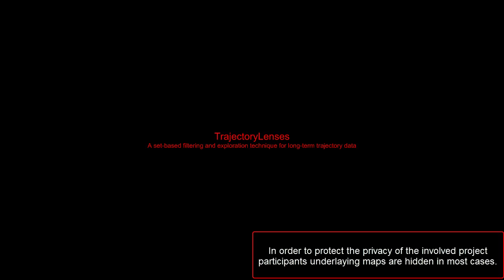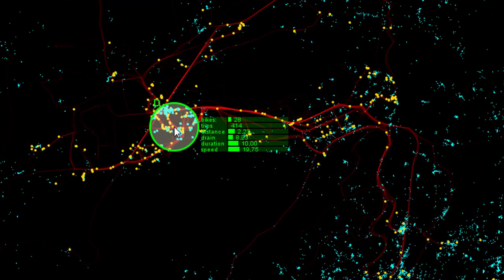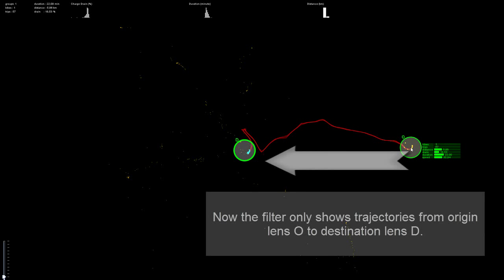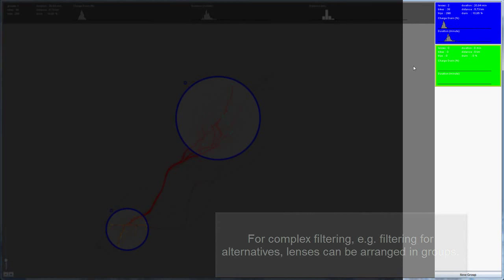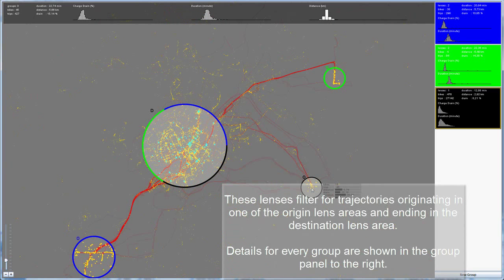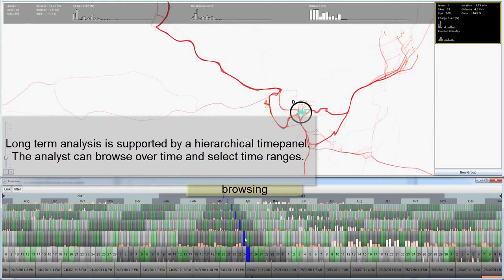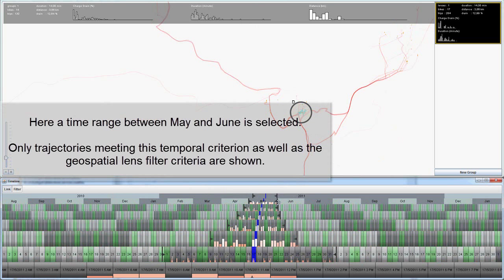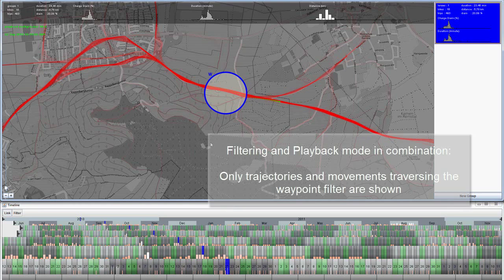Trajectory Lenses -- A Set-based Filtering and Exploration Technique for Long-term Trajectory Data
This is suplementary material to the publication:

Krüger, Robert; Thom, Dennis; Wörner, Michael; Bosch, Harald; Ertl, Thomas: TrajectoryLenses - A Set-based Filtering and Exploration Technique for Long-term Trajectory Data. In: Computer Graphics Forum (proceedings of The Eurographics Conference on Visualization) , 2013.

Abstract:
The visual analysis of spatiotemporal movement is a challenging task. There may be millions of routes of different length and shape with different origin and destination, extending over a long time span. Furthermore there can be various correlated attributes depending on the data domain, e.g. engine measurements for mobility data or sensor data for animal tracking. Visualizing such data tends to produce cluttered and incomprehensible images that need to be accompanied by sophisticated filtering methods. We present TrajectoryLenses, an interaction technique that extends the exploration lens metaphor to support complex filter expressions and the analysis of long time periods. Analysts might be interested only in movements that occur in a given time range, traverse a certain region, or end at a given area of interest (AOI). Our lenses can be placed on an interactive map to identify such geospatial AOIs. They can be grouped with set operations to create powerful geospatial queries. For each group of lenses, users can access aggregated data for different attributes like the number of matching movements, covered time, or vehicle performance. We demonstrate the applicability of our technique on a large, real-world dataset of electric scooter tracks spanning a 2-year period.